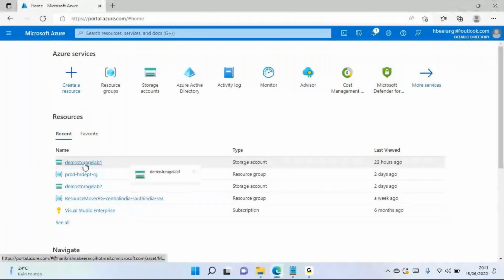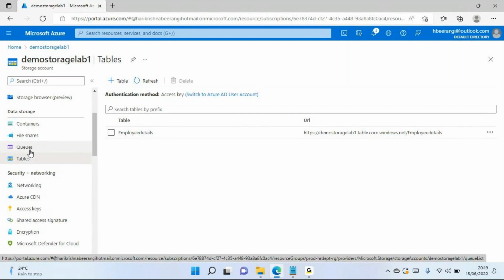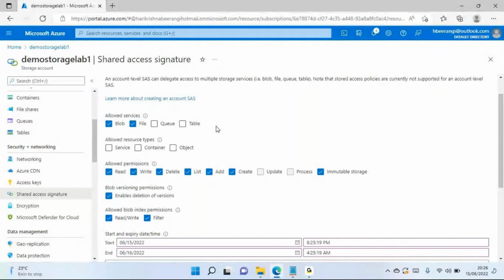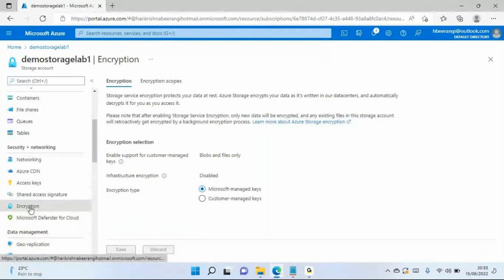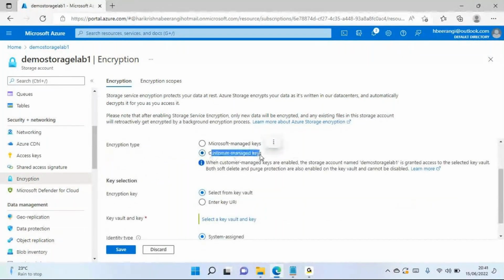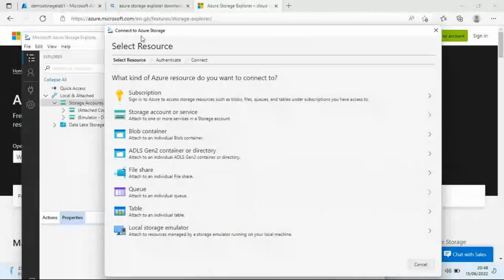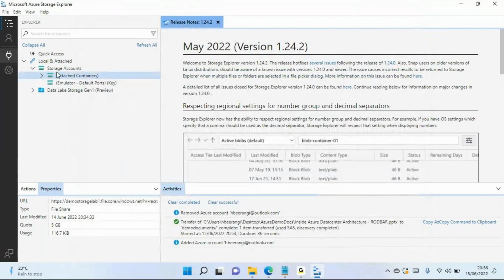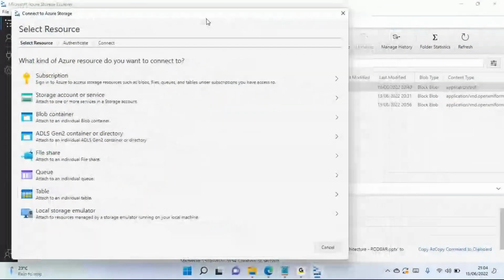Session 13 | Azure Infra Administration | Step by Step Course | Azure Cloud Administration